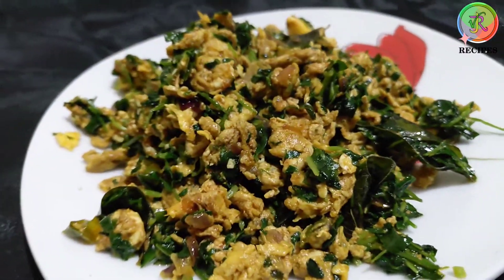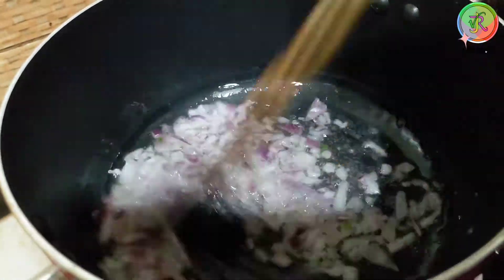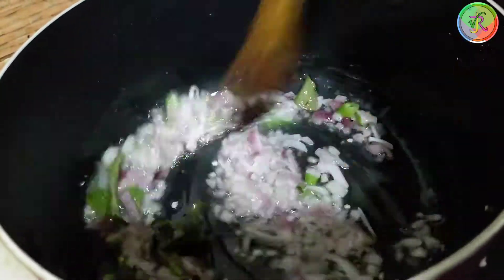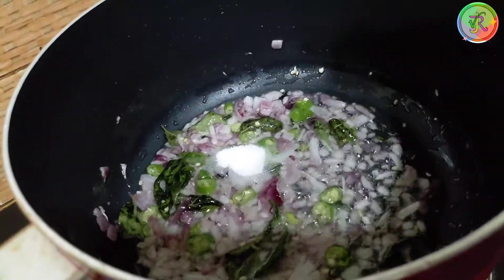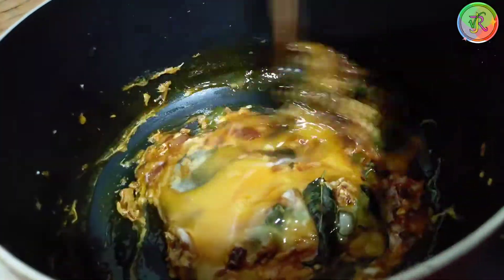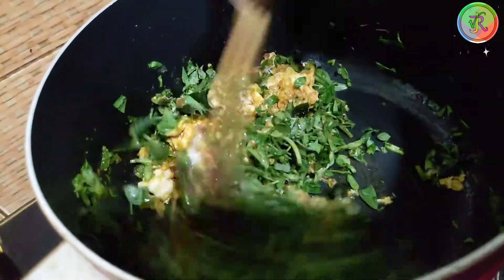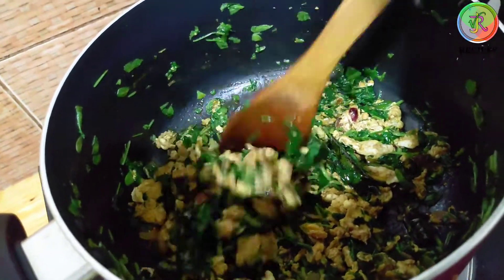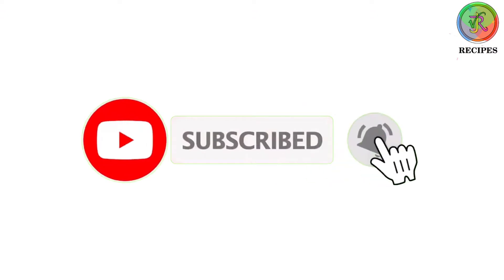egg and fenugreek leaves fry |methi and egg fry | menthi aaku egg fry | by VJR recipes